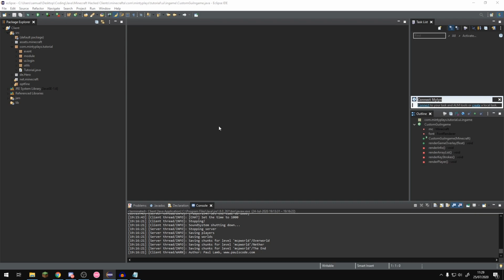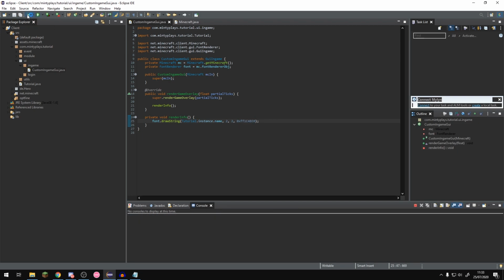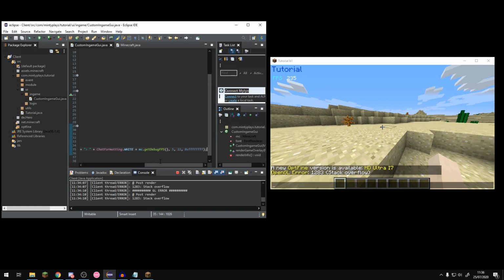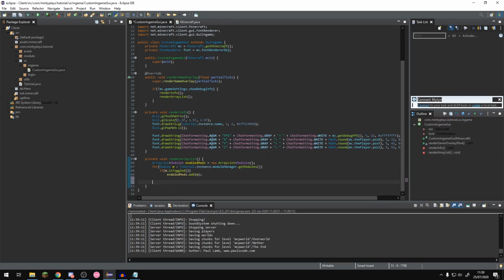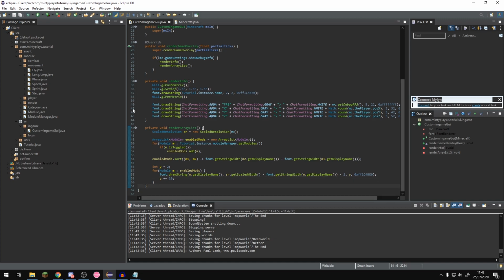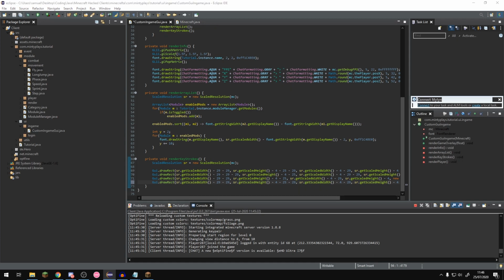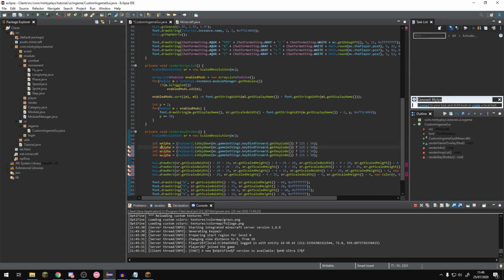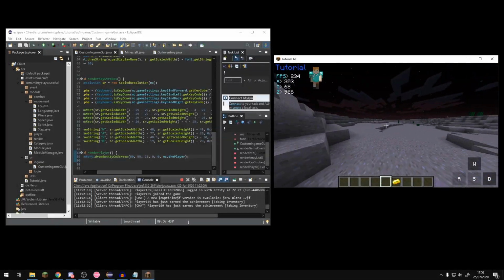[Minecraft Hacked Client Coding 1.8.8] Episode #7 - ArrayList, Keystrokes and More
As I mentioned in the video, this will probably be the final episode in this series. That's not definite, but I'm very unlikely to upload again, so please stop asking in my Discord DMs 17 times a day.
I used Eclipse in this video, if you're using IntelliJ the keybind to open a class is CTRL + N instead of CTRL + Shift + R.

0:00 Intro
0:42 Creating the class
2:01 Rendering client info
7:59 Enabled module list
13:28 Keystrokes
20:30 Rendering player model
23:15 Outro